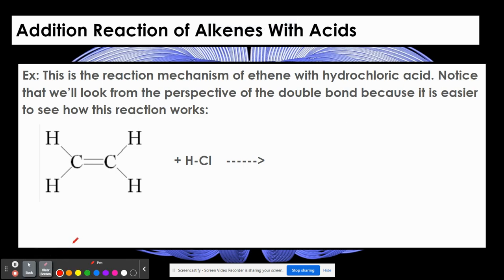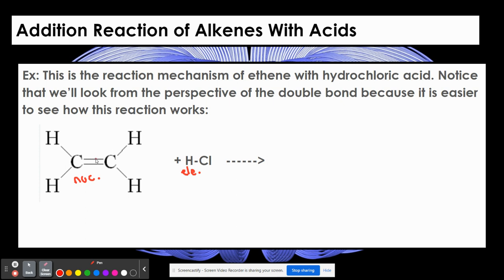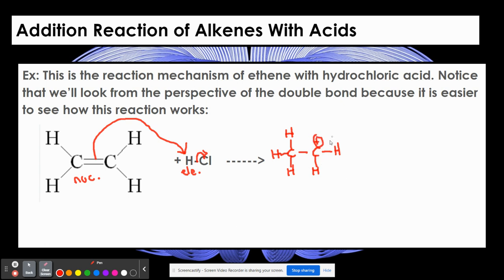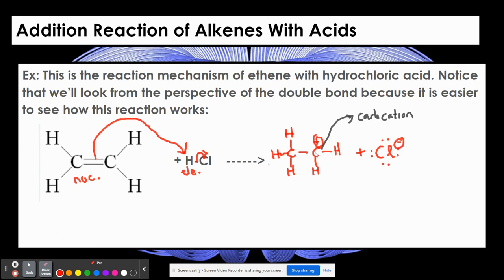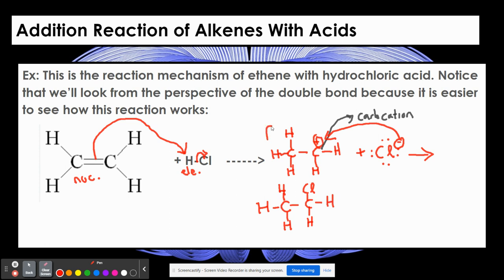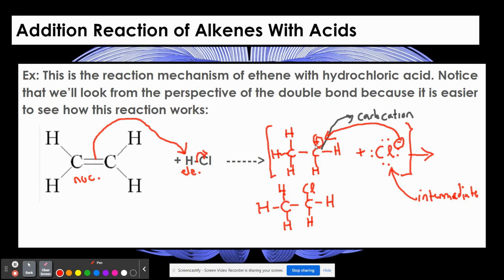Addition and Elimination Reactions